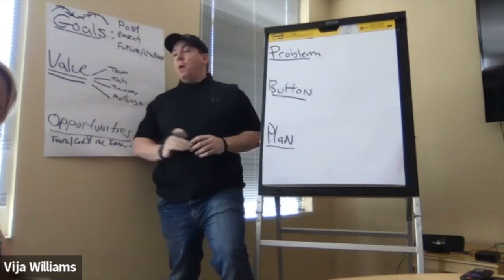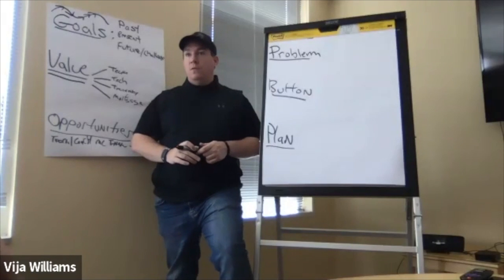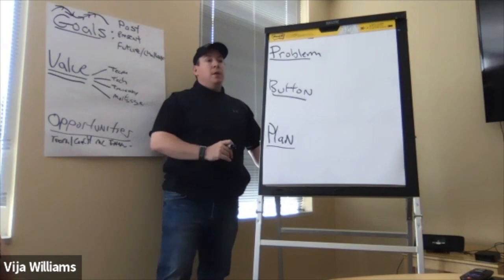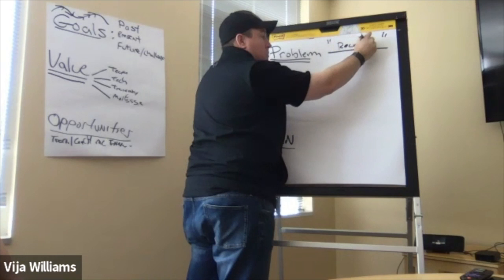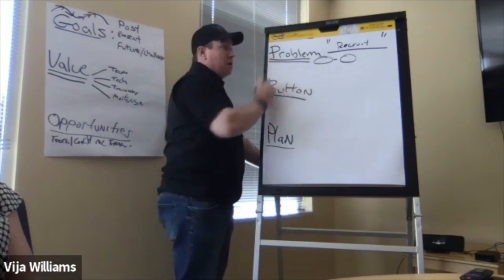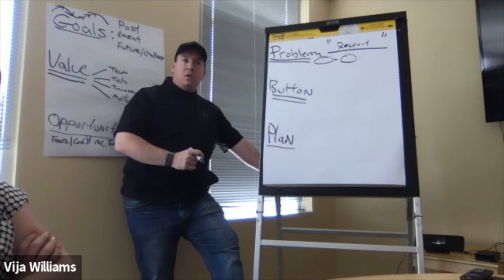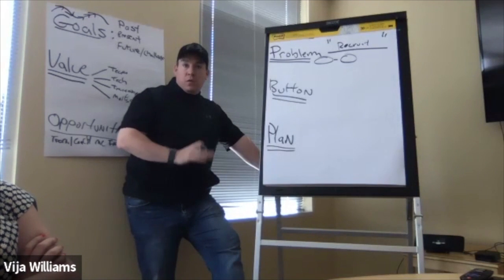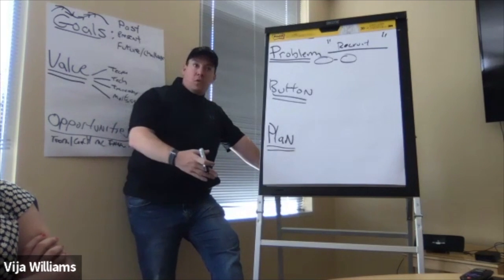BK Recruiting Problem Button Plan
This video is about BK Recruiting Problem Button Plan